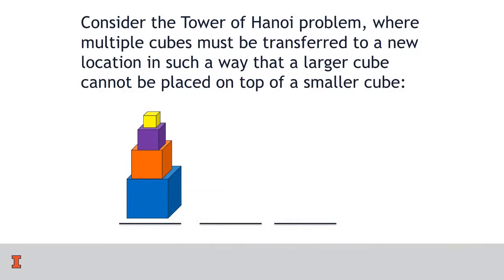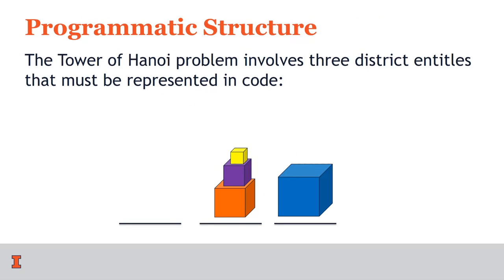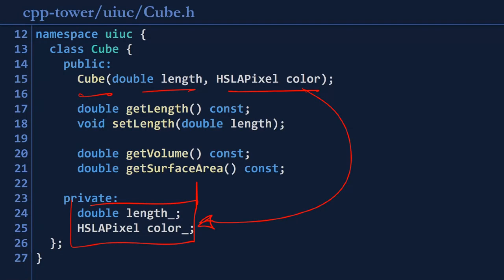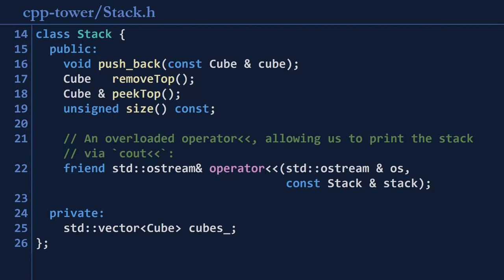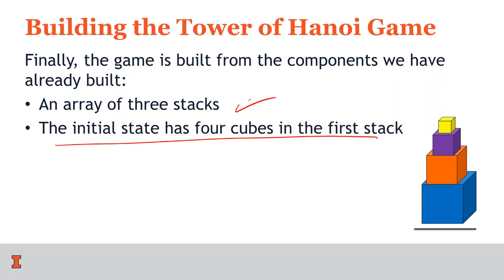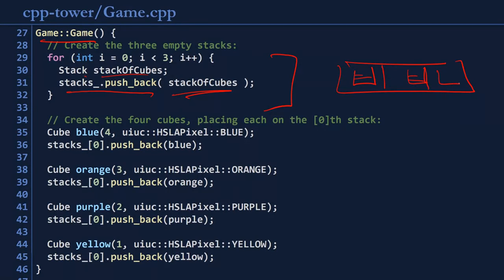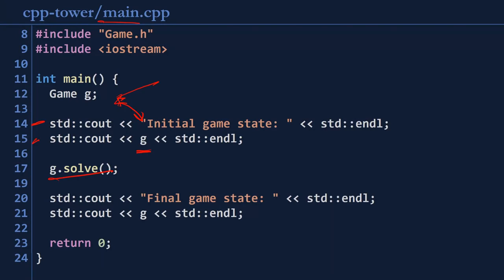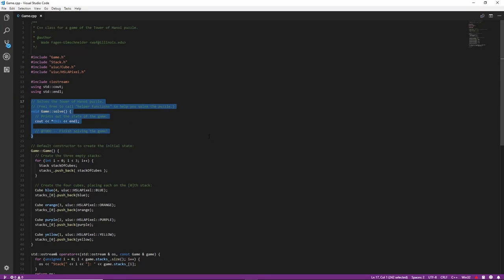4.2 Tower of Hanoi - Introduction